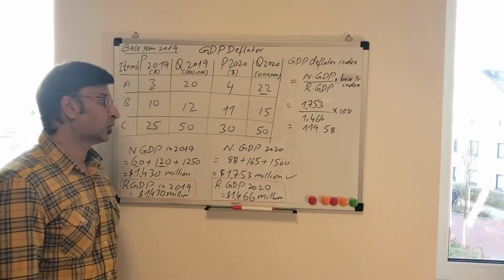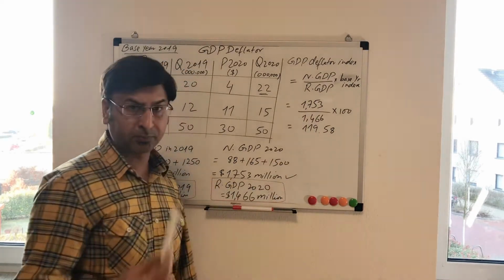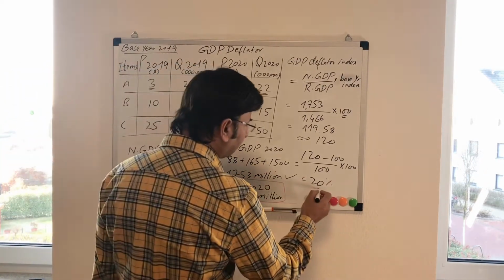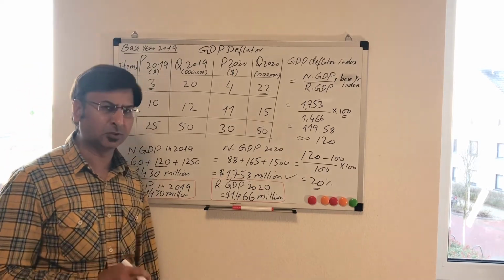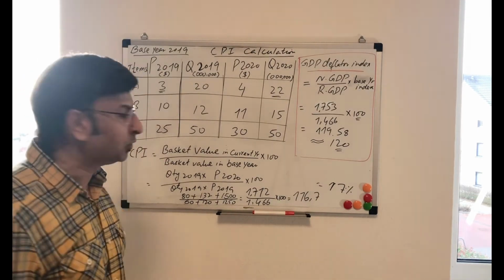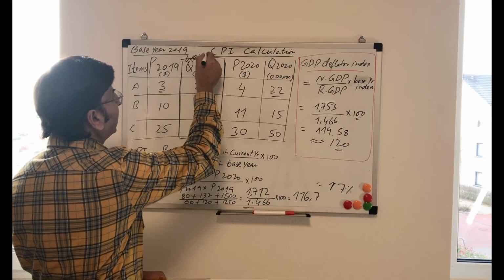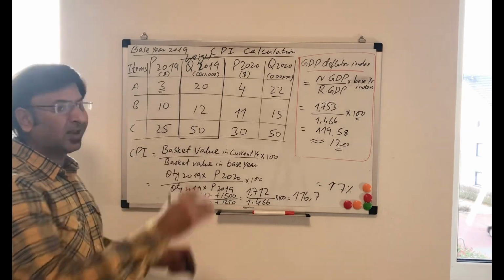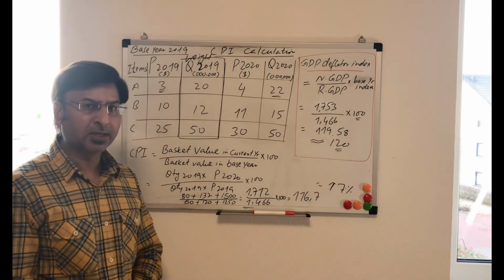Economics: GDP deflator index & CPI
How to calculate GDP price deflator and consumer price index. IB, AP, IGCSE Economics